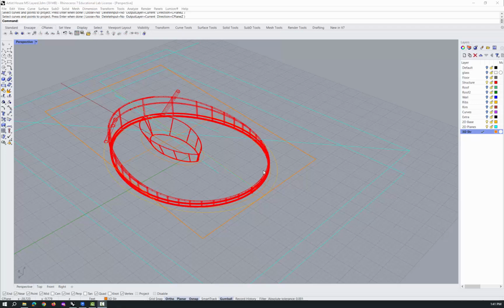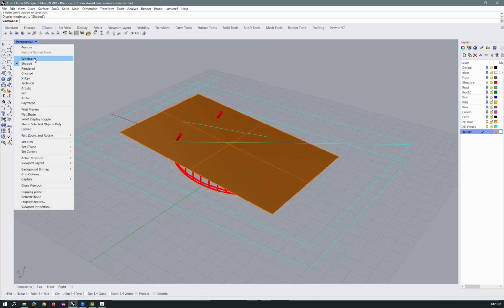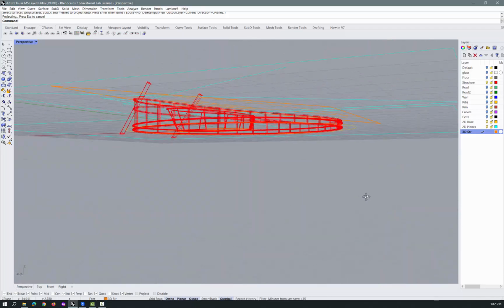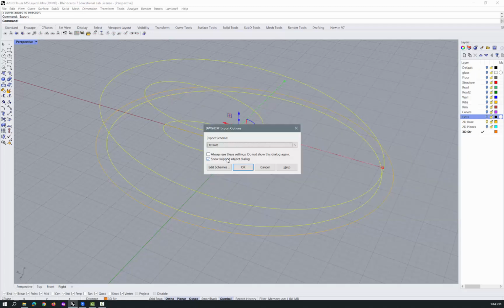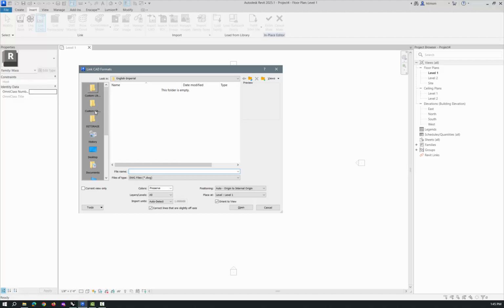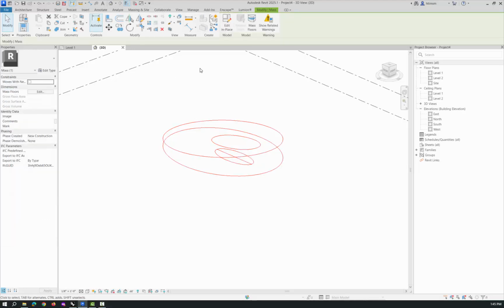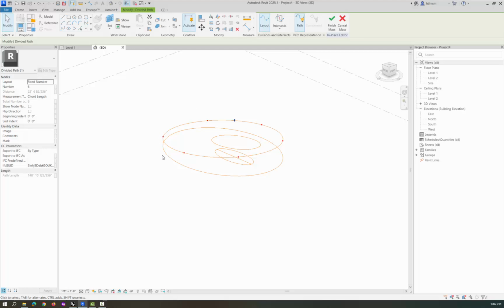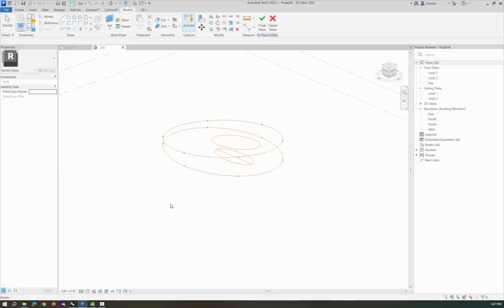01 Rhino Structure Curves into Revit Divide Lines